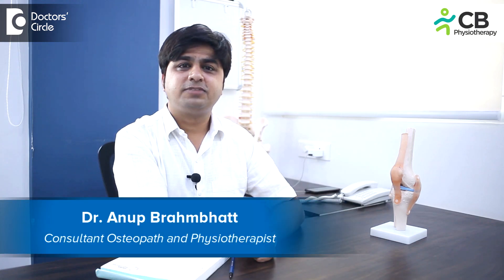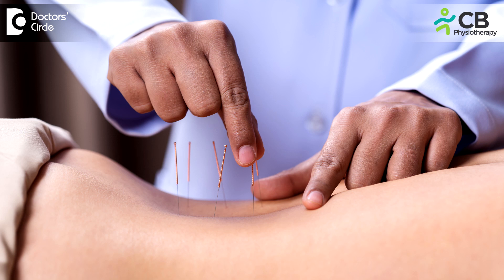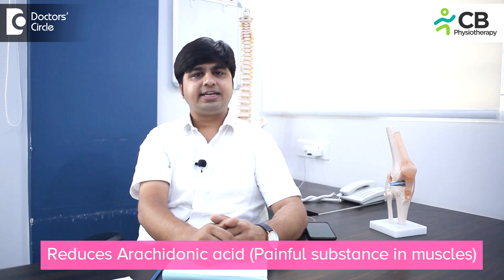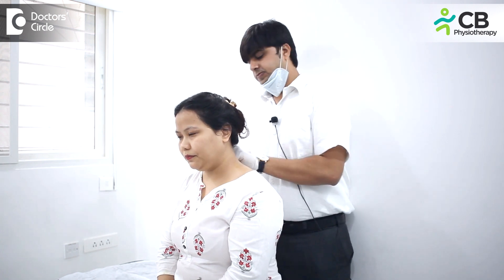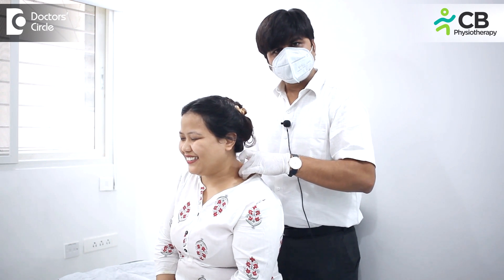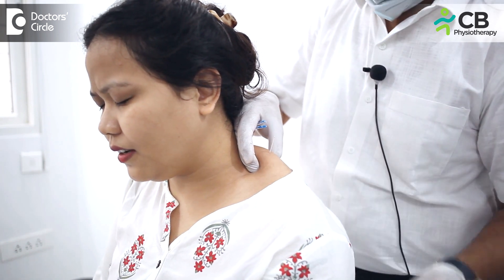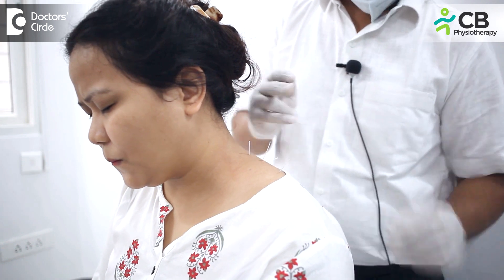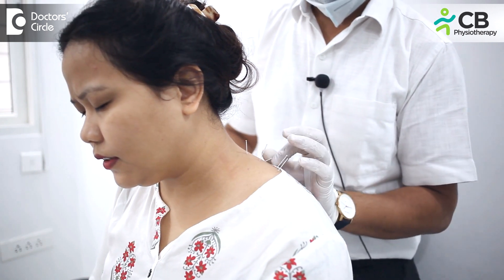How Dry Needling helps in Pain Reduction | Dry Needling Demo - Dr.Anup Brahmbhatt | Doctors' Circle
Dr.Anup Brahmbhatt | Appointment booking number 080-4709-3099
Consultant Osteopath and Physiotherapist | CB Physiotherapy Clinic Jayanagar, Bengaluru
Dry Needling is a technique where we insert filiform needles into the muscles  into the skin. It is very safe and we use a  single  use  needles into the muscles  through the  skin. It is   safe, we use single use needles and there is  no  side  effect. Once we use the needles, it releases  the  triggers  from the  muscles. We identify the trigger  point in the muscles, for example we have the  trapezius or  if we  are  doing for your back muscles, we  identify the triggers in your muscles  and we  release  the tension from the muscles. Once we relax the tension form the  muscles, it  reduces the  arachidonic acid, which is painful substance in  your muscles.  Dry Needling works wonderfully in pain management.  We will be showing you  2  to 3 techniques or  will be  showing you how we perform a  Dry Needling at our  clinic,
CAUTION: please do not try these techniques at your home. Meet your expert Dry Needling specialist who will do a Dry Needling whenever you want to check how Dry Needling works, meet your  expert nearby   and  try it  forma  certified Dry Needling specialist for any kind of neck pain or back pain. Don’t try at home.
1.46 sec onwards : Dry Needling for Pain Relief With DEMO